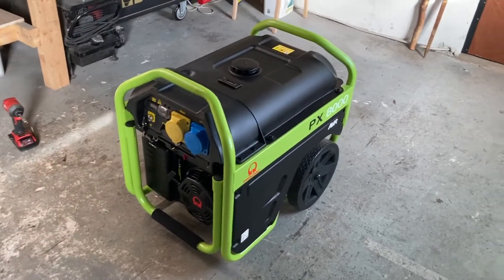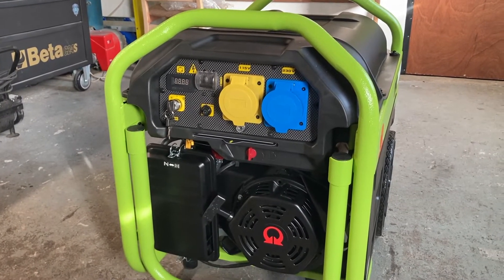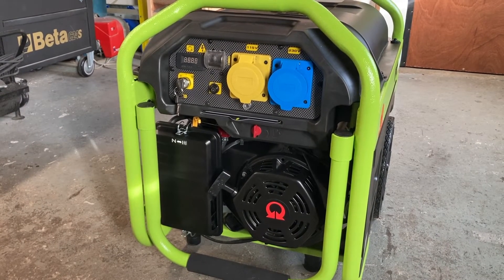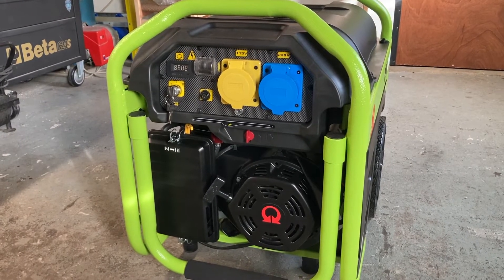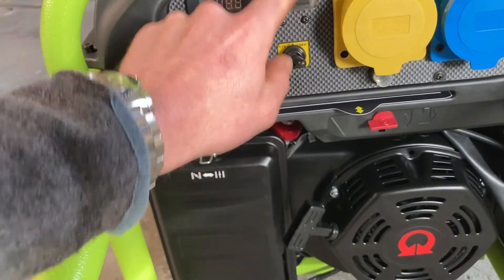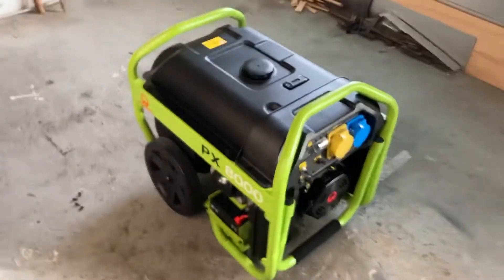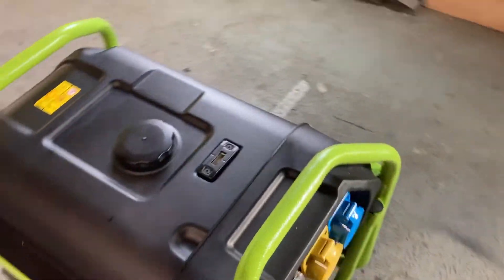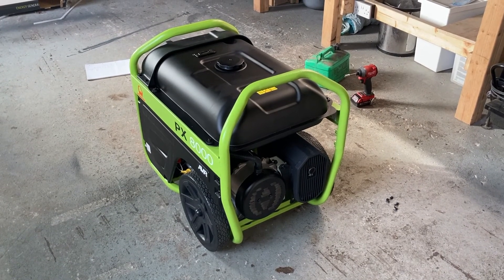Pramac PX8000 Generator Overview - Grid Down Backup Power UK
Pramac PX8000 Generator AVR

Emergency Standby Power ESP  kVA 6.0
Emergency Standby Power ESP  kW 5.4
Continuous power COP  kVA 5.0
Continuous power COP  kW 4.5